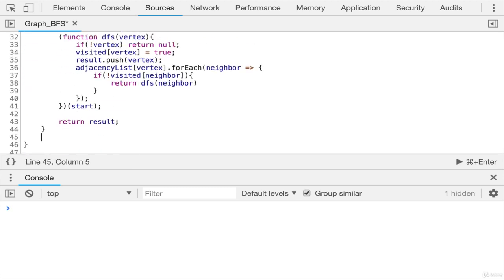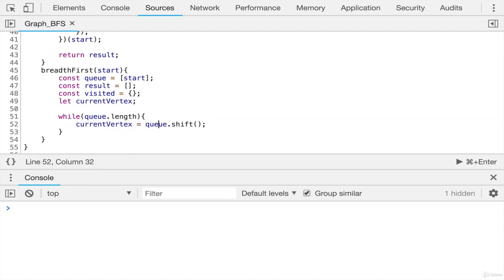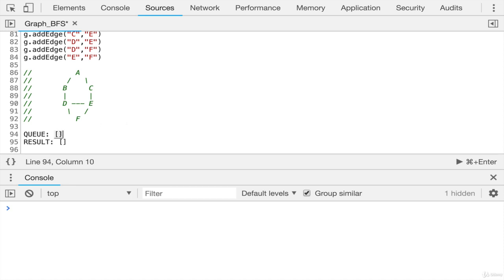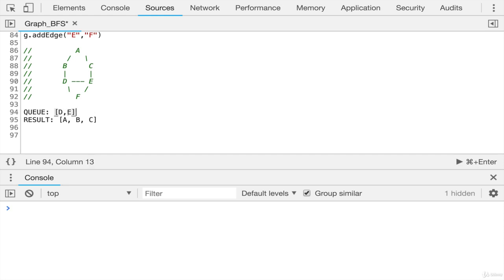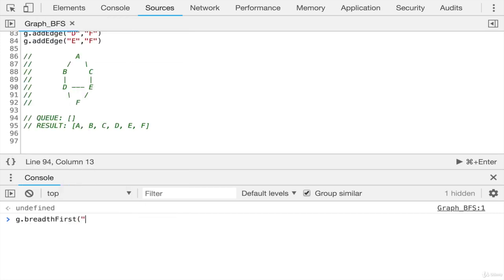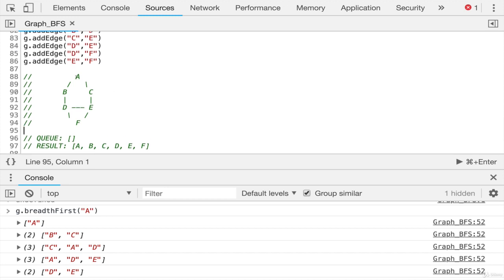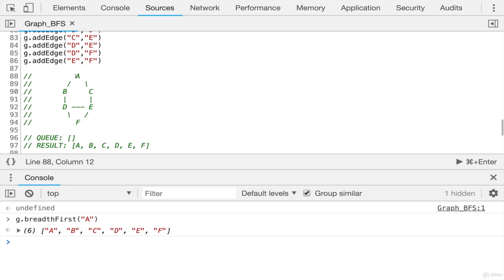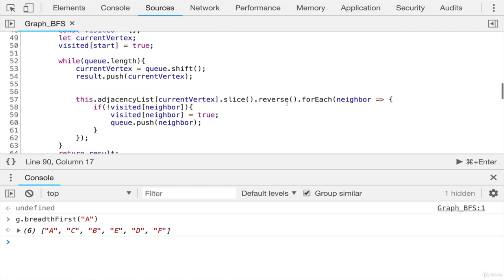27. Graph Traversal (7-10)(4)